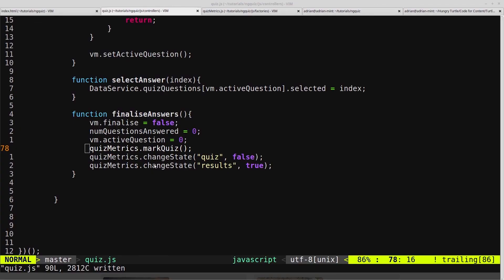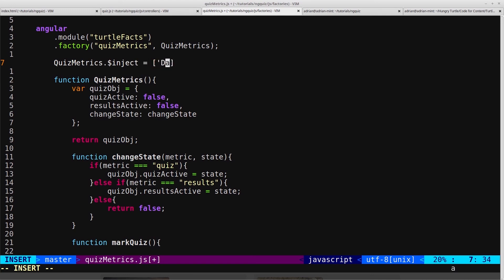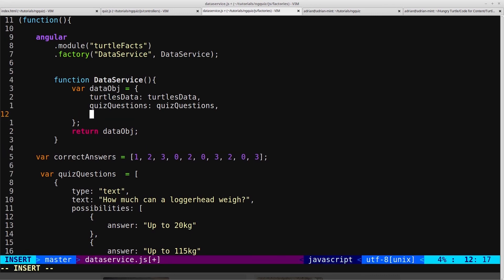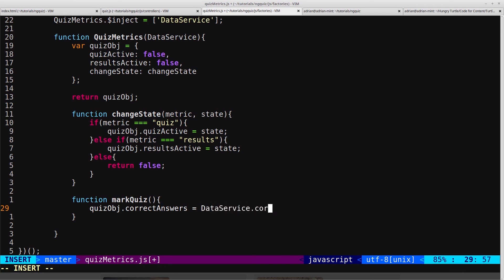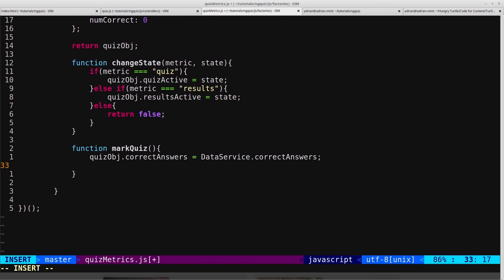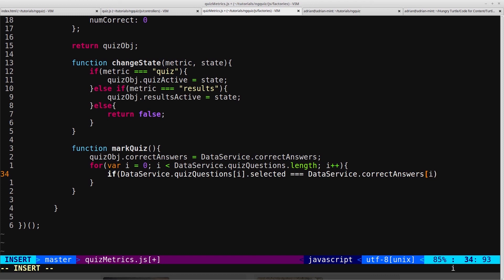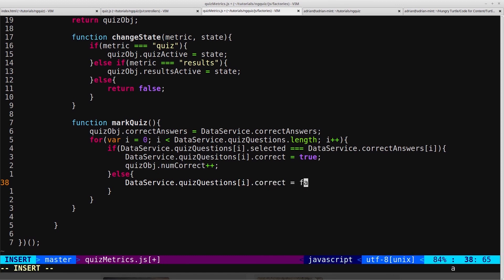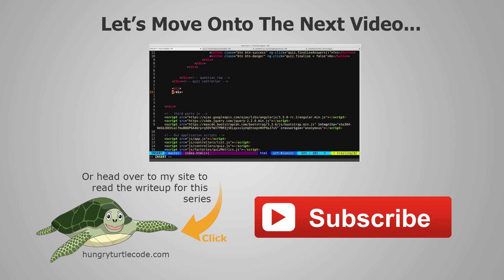AngularJS Quiz App Tutorial (18/24) - Marking the Quiz Inside a factory method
In the last video we made a reference to the markQuiz function and the logic for that is what we are going to create in this video. The method itself will live on the quizMetrics factory that we created earlier to ensure that the concerns are kept separate.

Bitcoin: 39iDX27ZSkYtRhUrH5r5YN128wEjwDmSYp
Ethereum: 0x38b3cBF8Ee3EeeeA33D1925bA0ce0e90c8EcFD46
Horizen (ZEN): znanBCHpWJecBwZZmft9r5QzbzRX4nQn6Dz